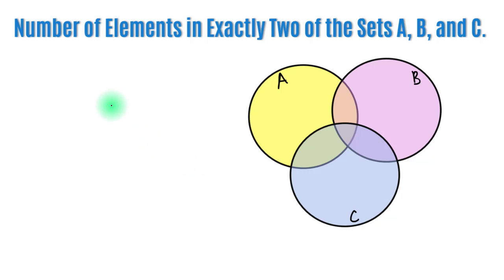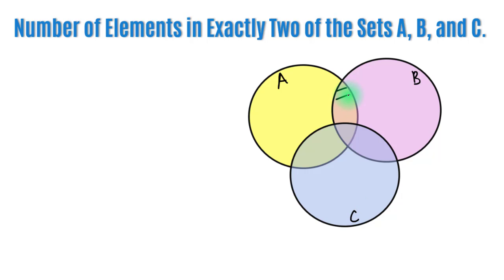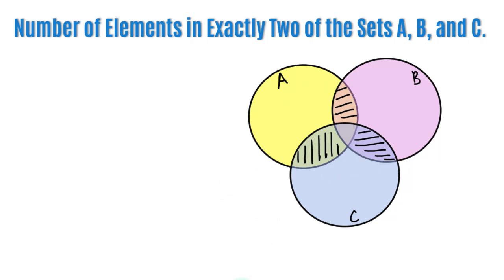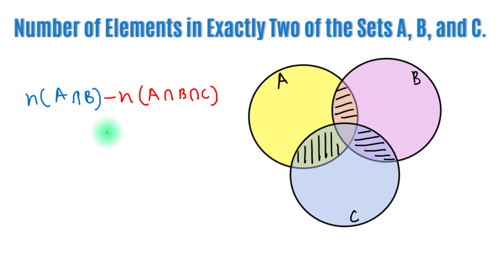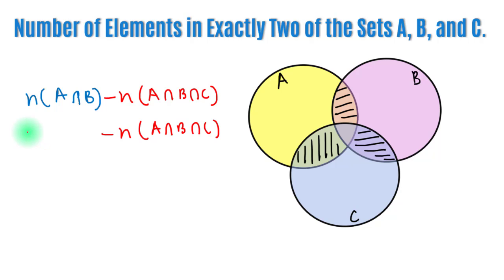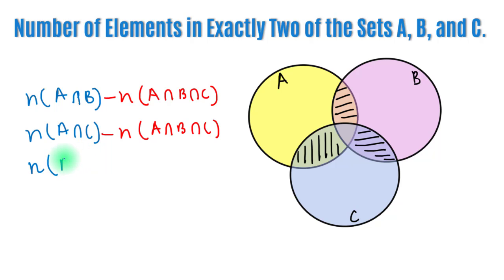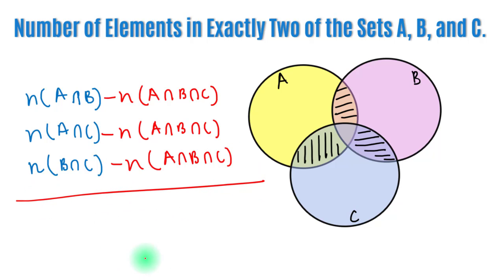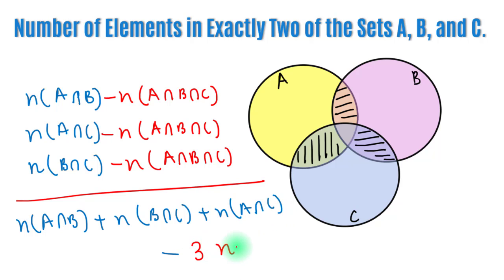Number of Elements in Exactly Two of the Sets A B and C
In this video, you will learn "How to find Number of Elements in Exactly Two of the Sets A, B, and C. Here, Set A, B, and C are non-empty finite Sets. Some important results on number of elements in sets. This is topic from Sets and Relations Class 11 Mathematics.
How to count the number of elements in a set? How to find number of elements in a set? How to determine the number of elements in a set? Number of elements in exactly two of the sets A B C. How many elements are in the set A B C? No of elements in exactly two of the sets.